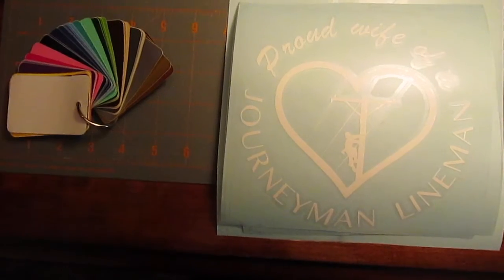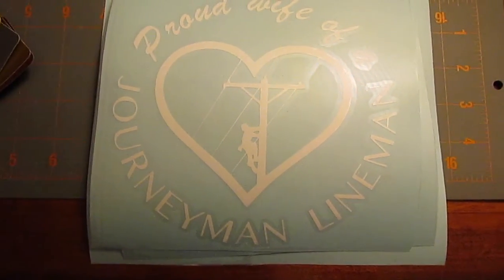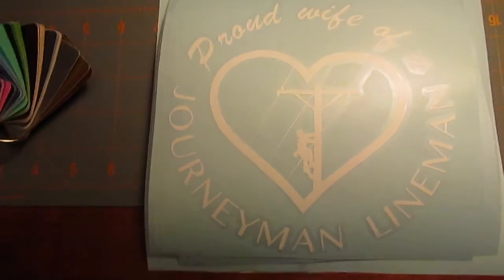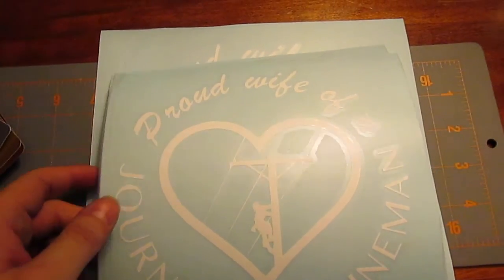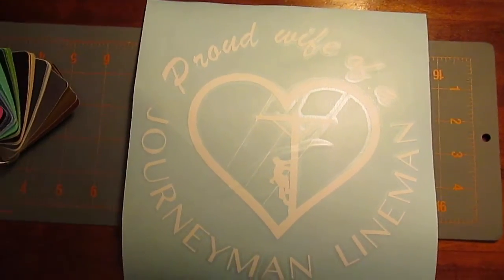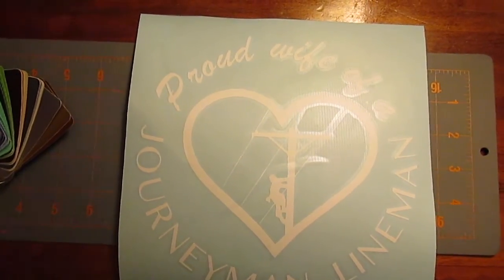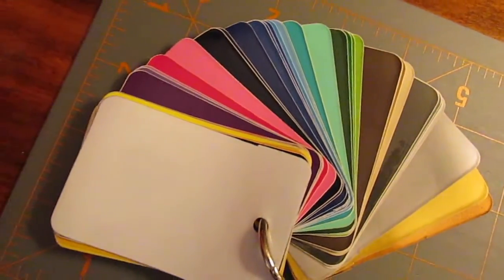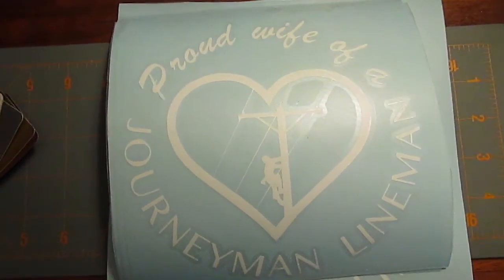Proud Wife of a Journeyman Lineman Decal • Triple L Design • The Lovely Little Linewife